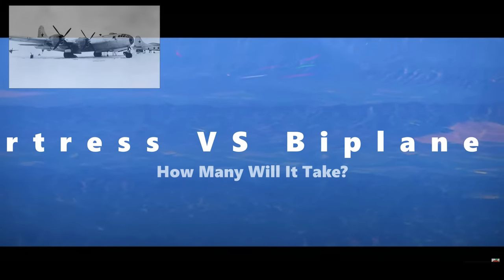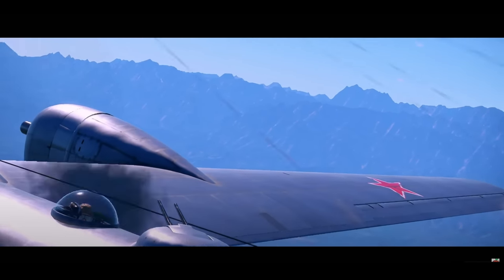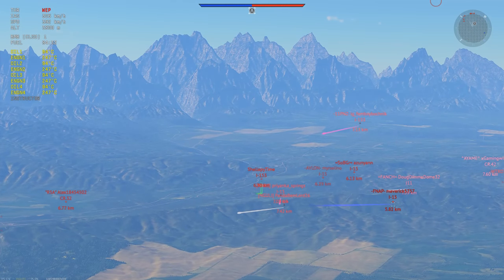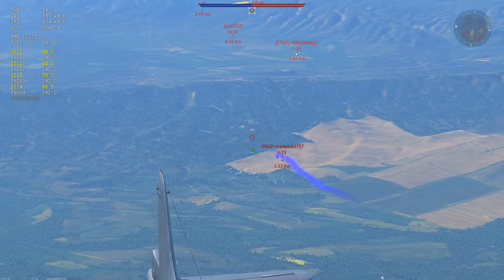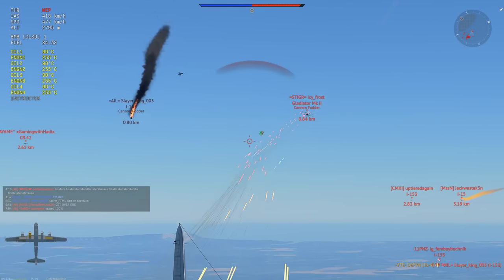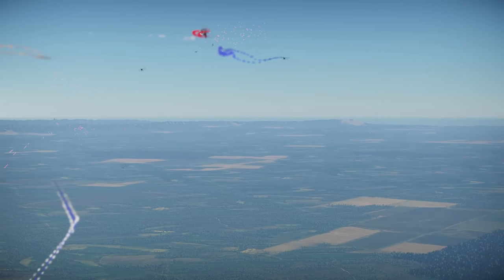SUPER AIR FORTRESS (TU-4) VS 30X BIPLANES - Can 10x 23mm Cannons Do It? - WAR THUNDER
Hey guys! Welcome back to the Thunder with Muffin channel. A new challenge in War Thunder is waiting for you in this video. SUPER AIR FORTRESS TU-4 VS 30X BIPLANE SWARM!!!

-or-